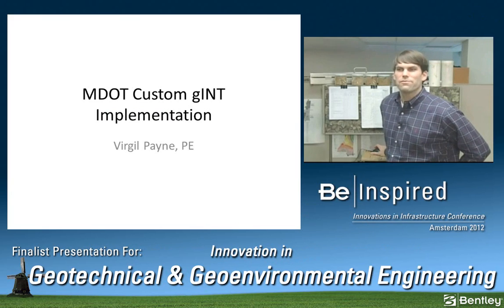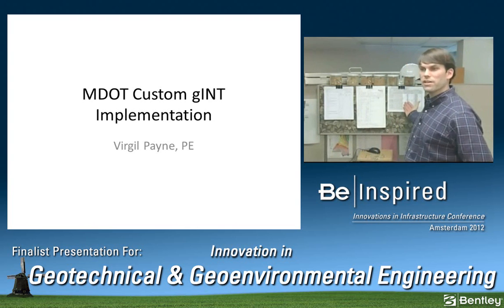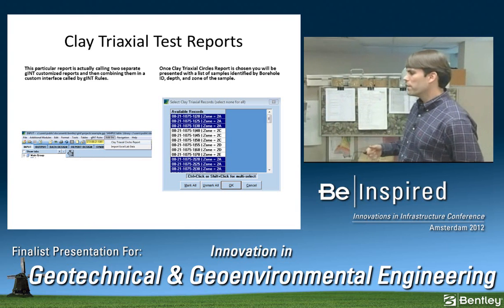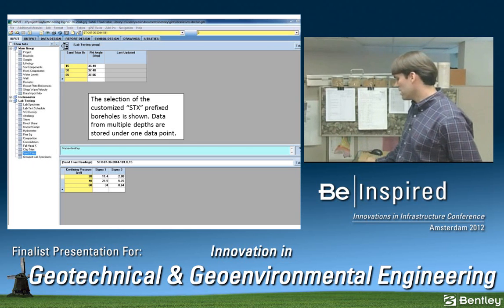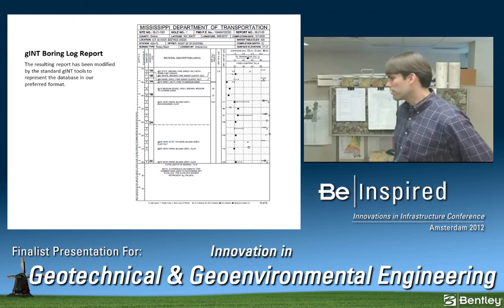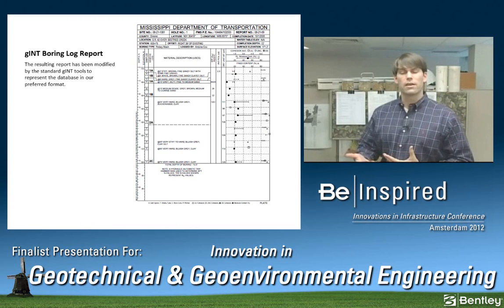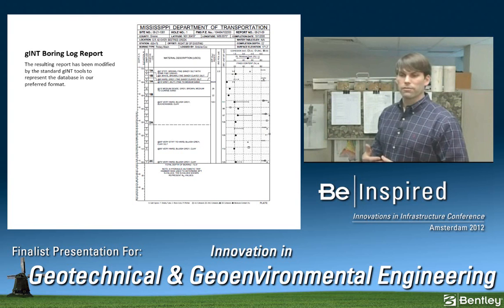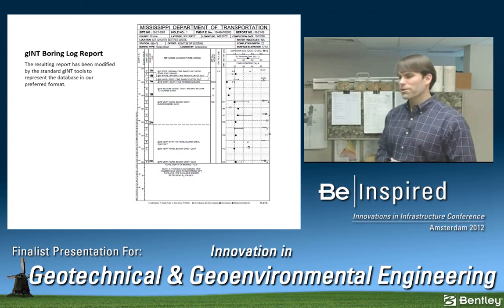gINT Implementation at Mississippi Department of Transportation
A disjointed workflow for processing geotechnical field data in the geotechnical and materials departments had resulted in information being archived as Excel or PDF files with no search capabilities. Manual transfer of data between departmental reporting tools also introduced errors. The Mississippi Department of Transportation implemented gINT to streamline the collection, processing, and storage of geotechnical data for use in boring log reports and GIS applications. The first phase of the project involved creating a geotechnical database structure, report templates, and gINT subroutine to import existing spreadsheets. Phase two expanded the database structure to accommodate triaxial test data and reports, and to import external lab data.

Innovation in Geotechnical and Geoenvironmental Engineering Award Winner: Mississippi Department of Transportation Geotechnical Department